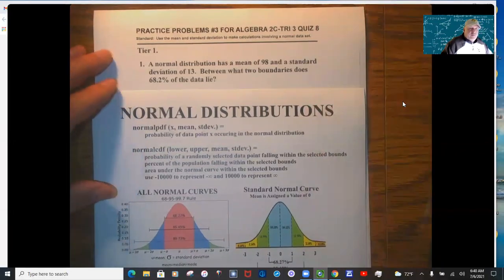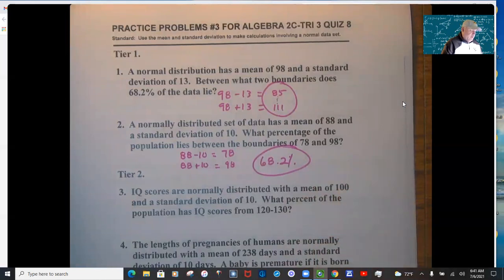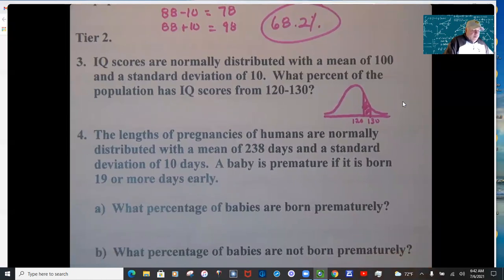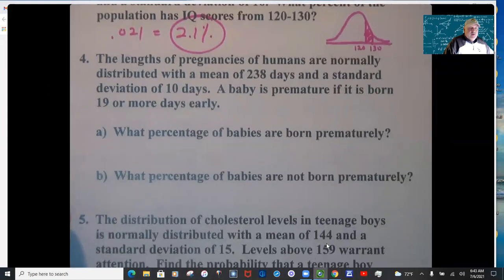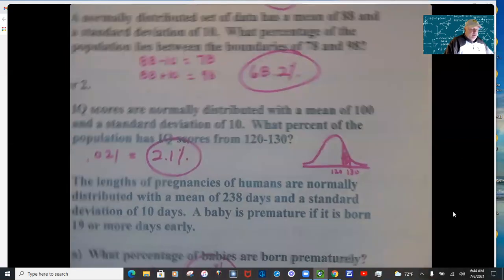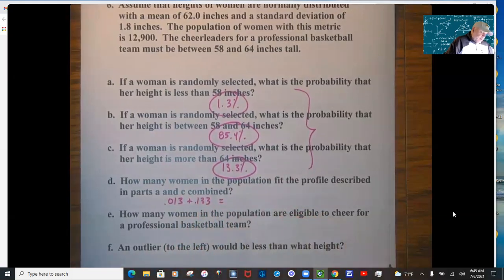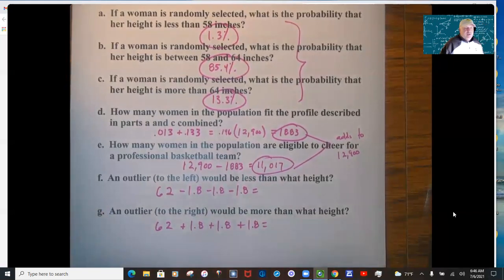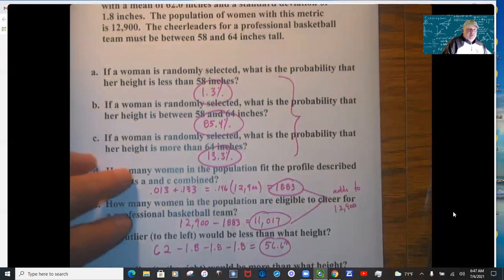Mr. Pertner-Algebra 2C-Quiz 8-Practice Quiz 3 Solutions